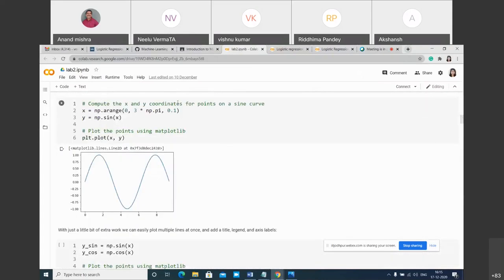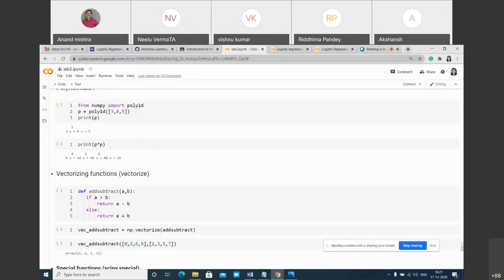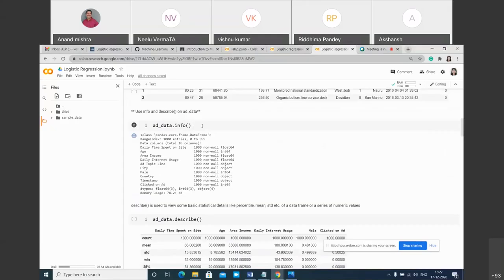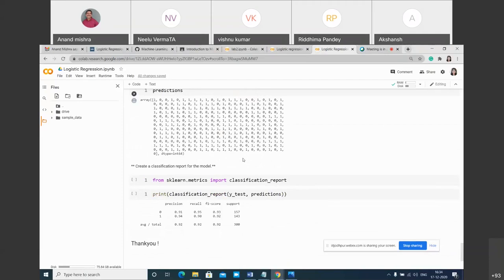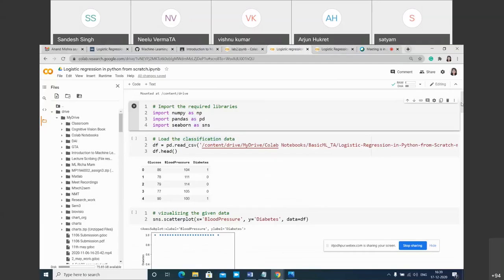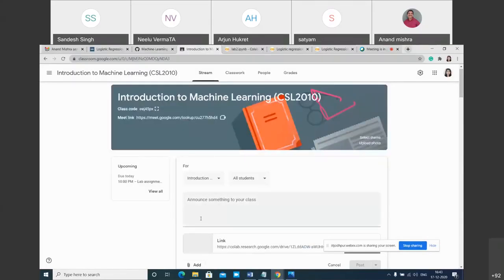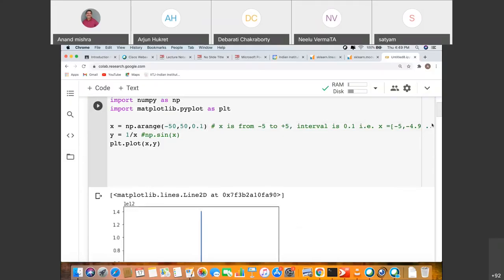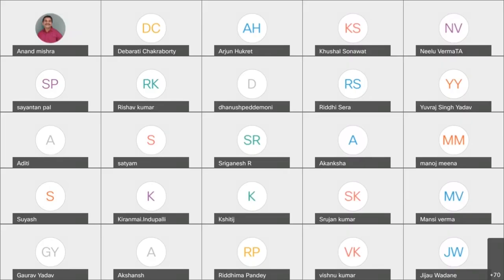IITJ Lab Introduction to Basics libraries Matplotlib, Pandas, SciPy, Seaborn